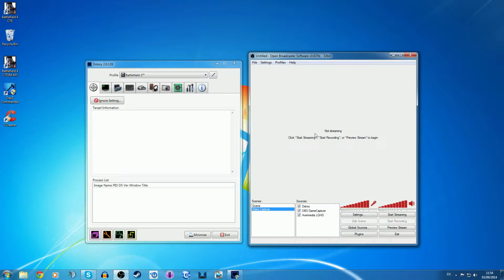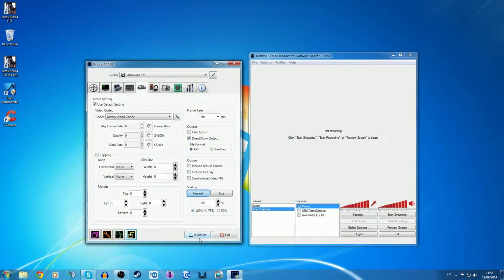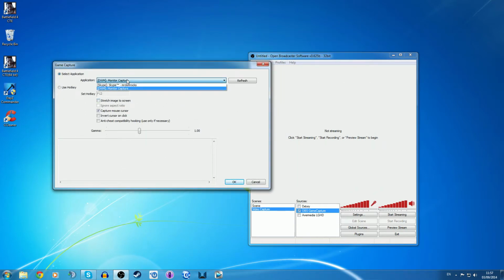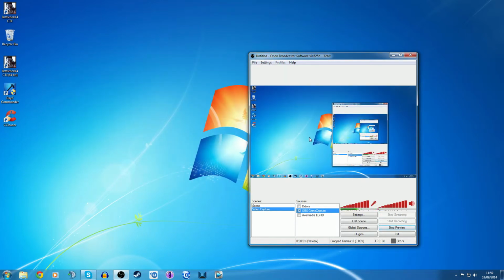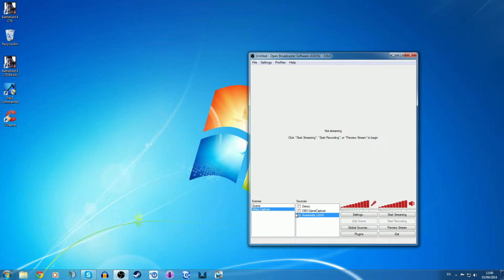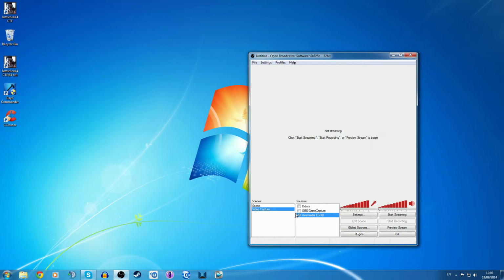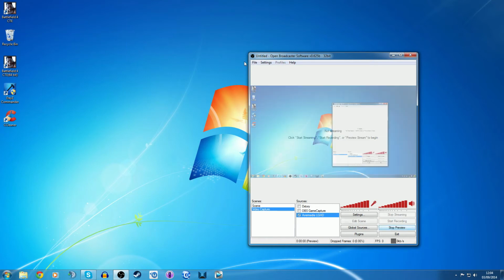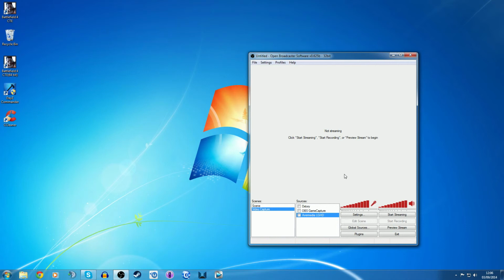Twitch Game Capture Options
Detailing the three ways you can capture your game when streaming to Twitch whilst using Open Broadcaster Software.

Below are the links to all the software used in this video guide. I hope you find this helpful.